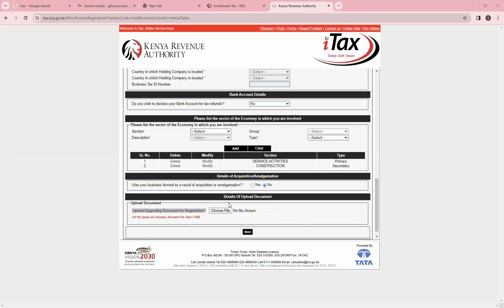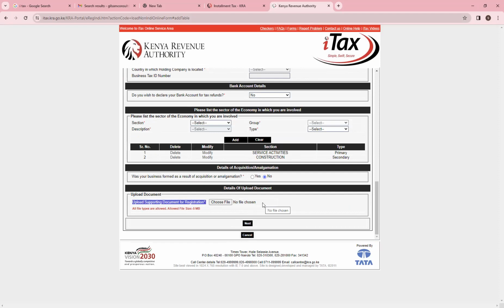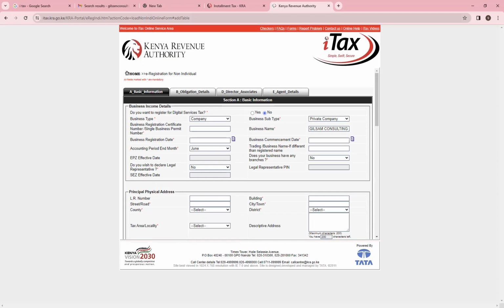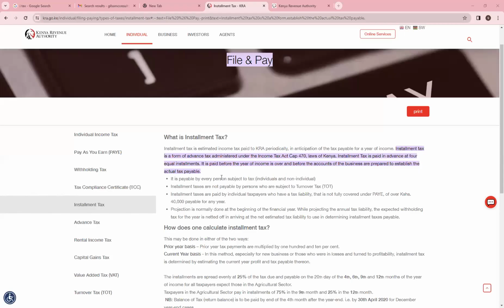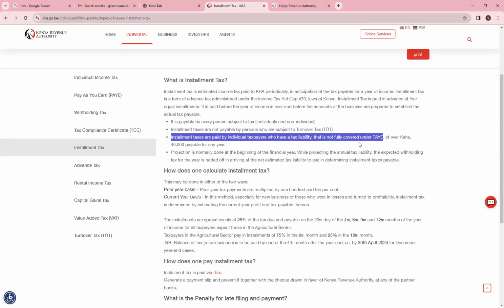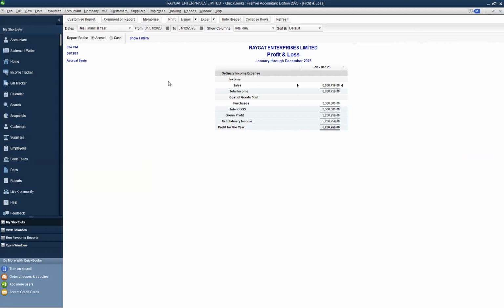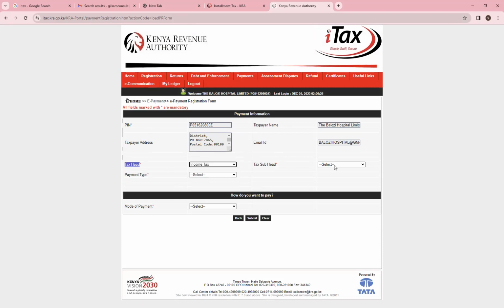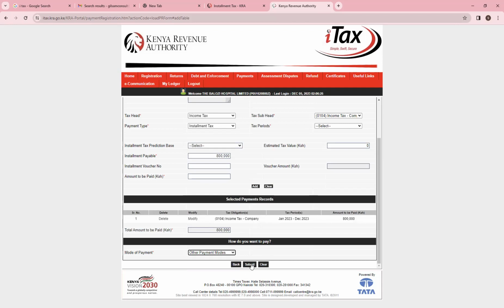PRACTICAL ACCOUNTING TAX SESSION